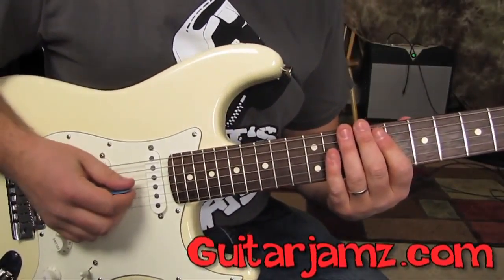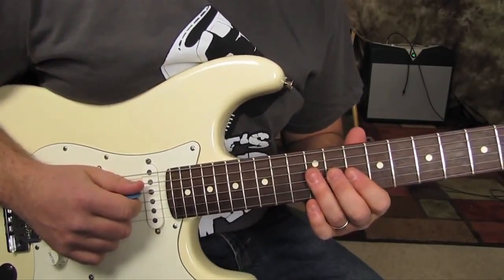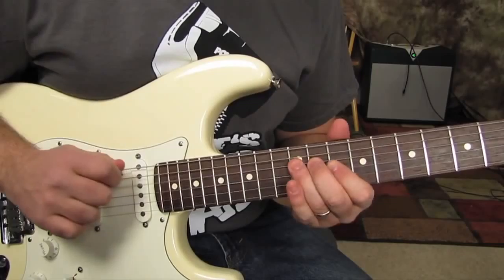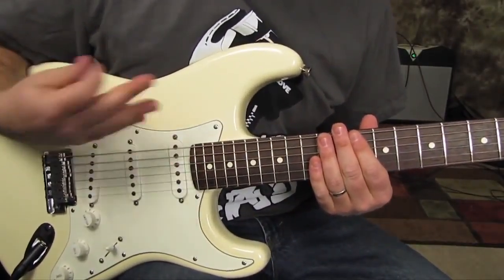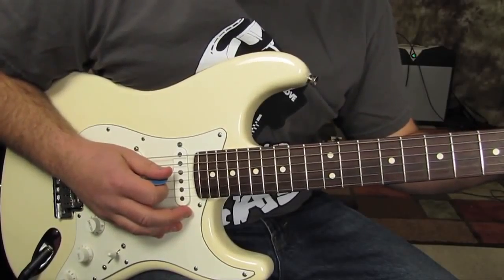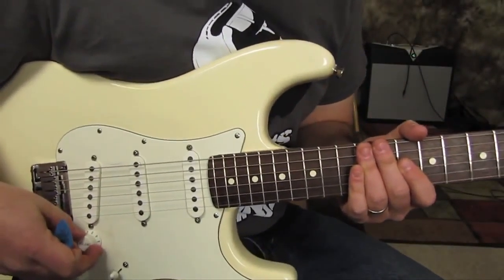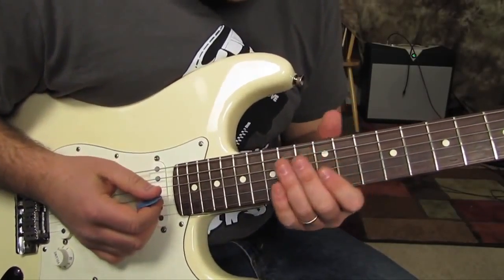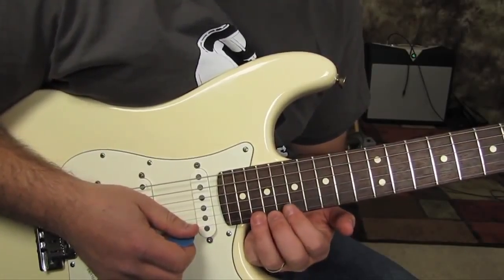How to Play the solo from - Pink Floyd Another Brick in the Wall pt 2 (part 2)